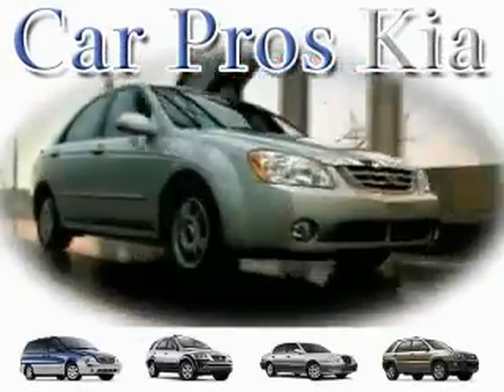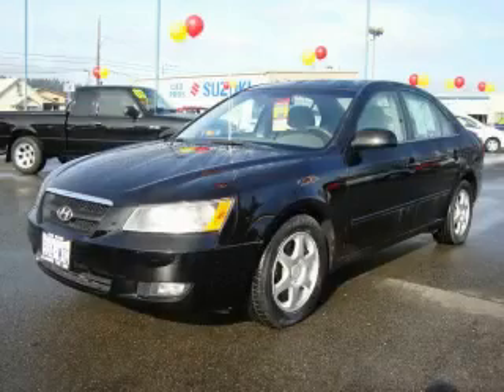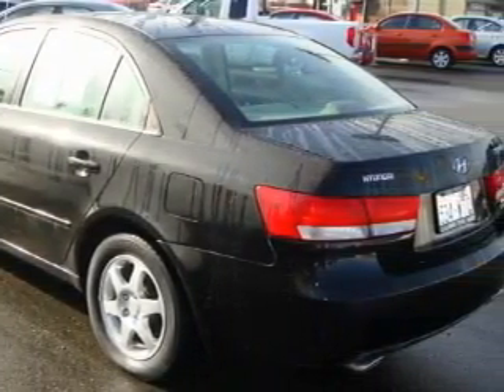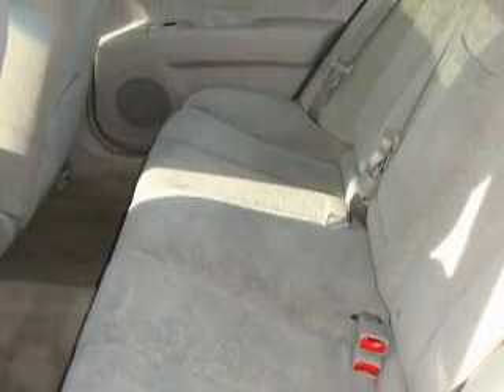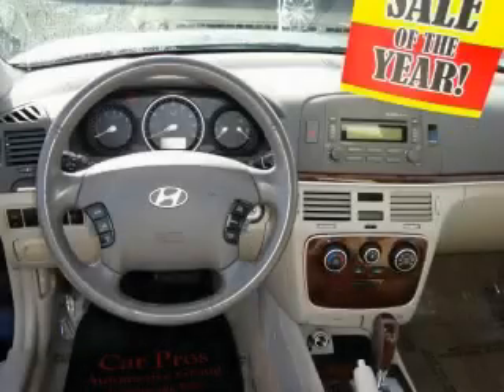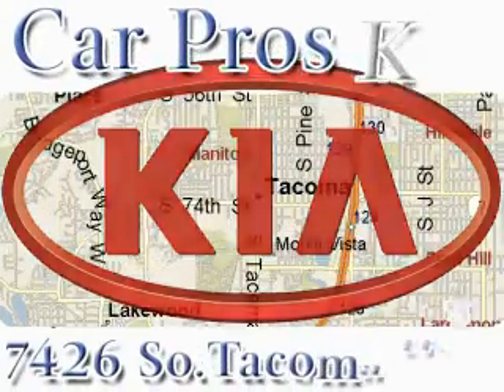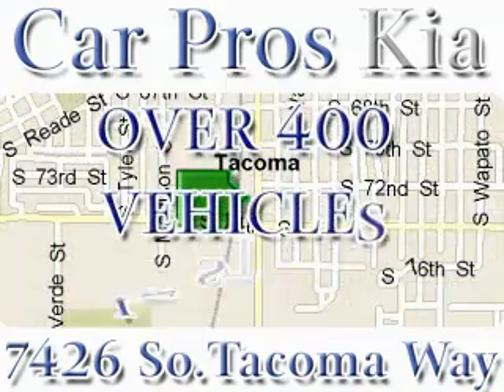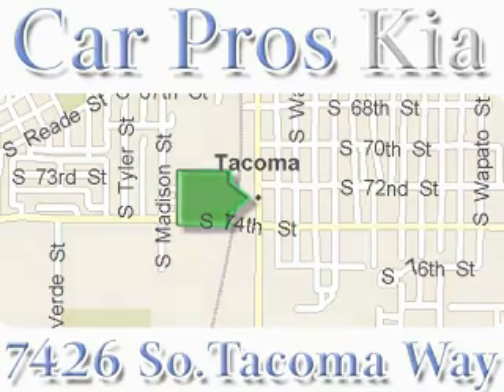Pre-Owned 2006 Hyundai Sonata Tacoma WA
Year: 2006
 Make: Hyundai
 Model: Sonata
 Engine: 3.3L V6 MPI DOHC
 Trans.: Automatic
 Exterior: Black
 Miles: 78,784
 Interior: Beige

 2006 Hyundai Sonata Tacoma WA